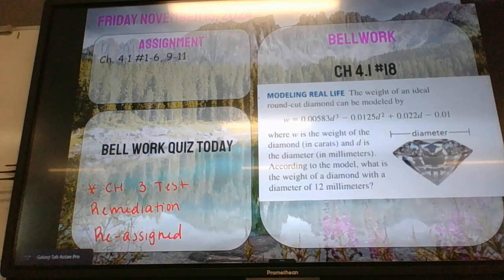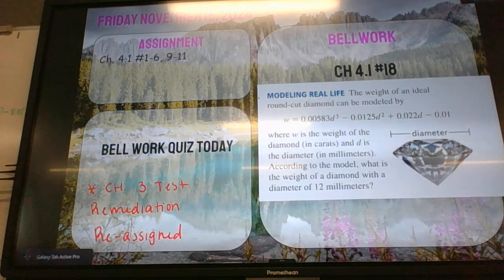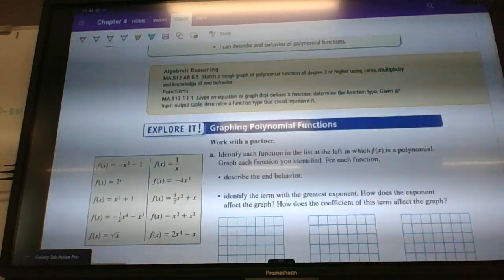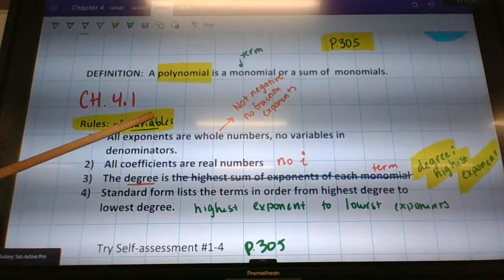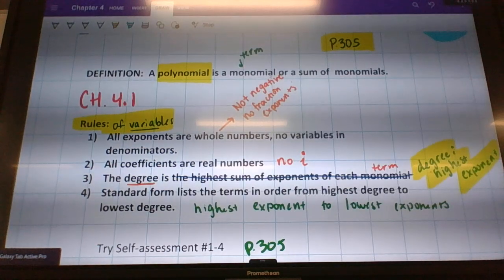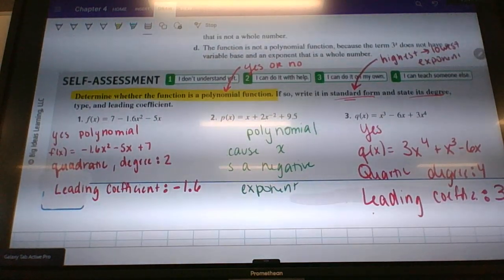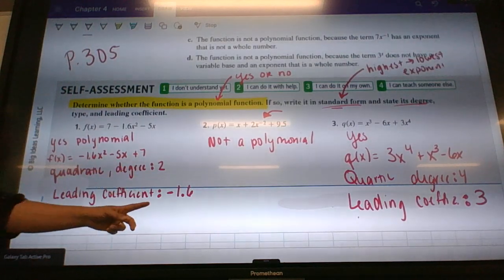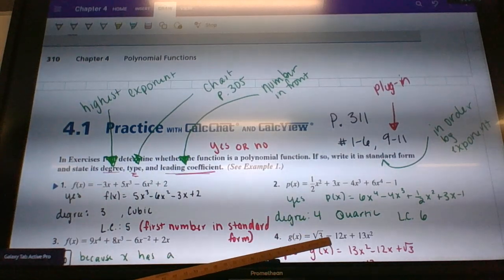Friday 11/15 PAM 3 4.1